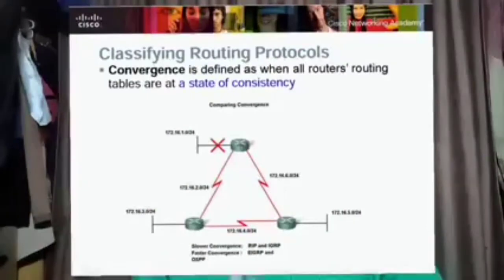Goup3 Router and Routing Lec